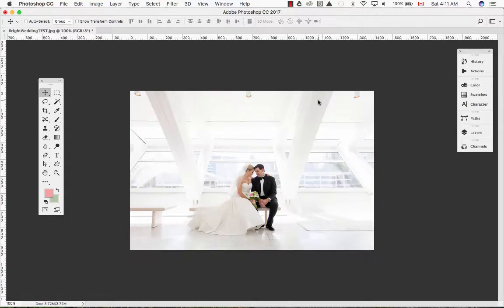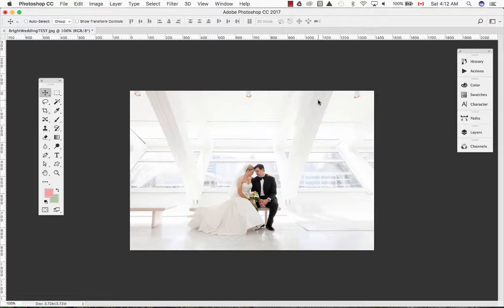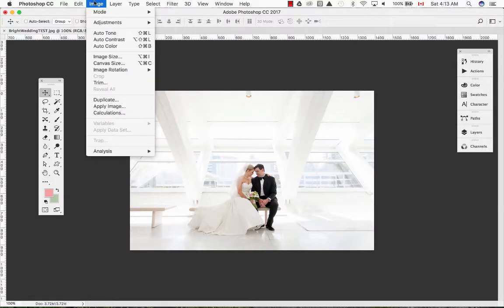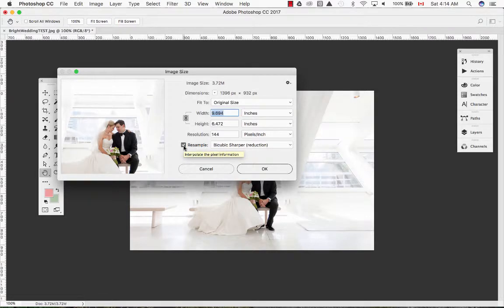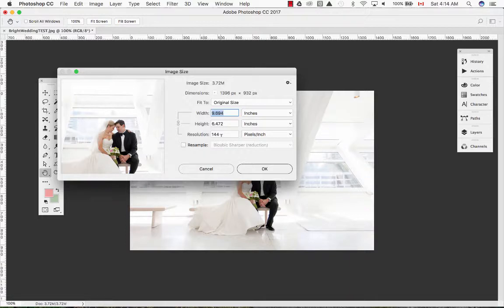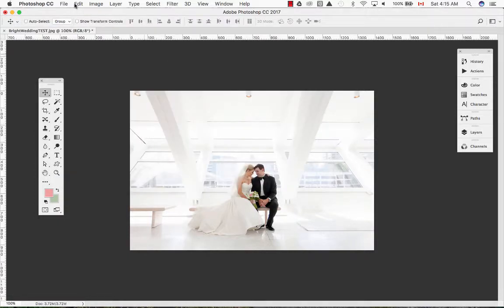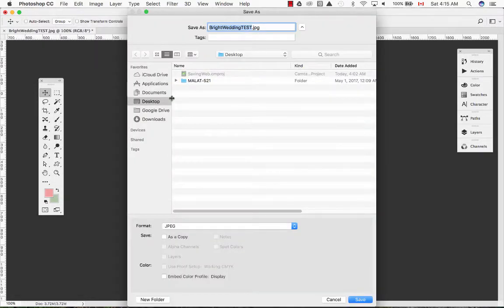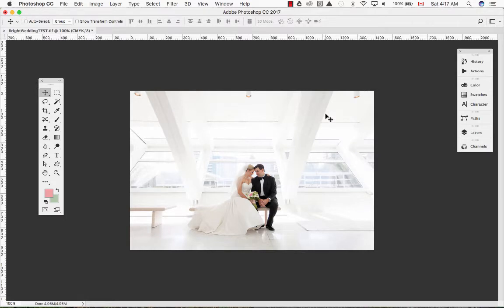How to Create Print Ready Images for Commercial Printers (Press-Ready)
Our computers use a colour space called RGB to produce the colours you see on our screen. A printing press uses a colour space called CMYK to create similar colours. Send the completed files to a commercial printer, and the images must be in the CYMK.

The difference RGB vs. CMYK? The RGB colour is represented directly from a light source, and CMYK is colour from light reflecting off of a solid surface. The reason that RGB is on-screen and CMYK is for printing onto paper.

Reminder:
RGB = push or add light out
CMYK = Reflect or subtract light out

Welcome to the 60-second trick. Need to save an RGB image for print use? We will be resizing an image in Photoshop and saving this file for print. We are not resampling or own downsampling, but we are resizing an image.

ulearn.tech